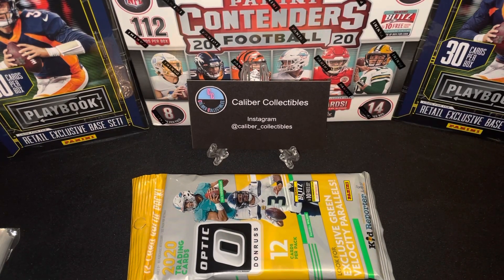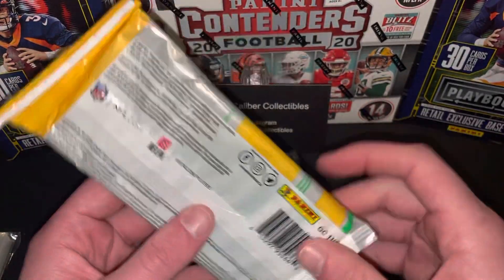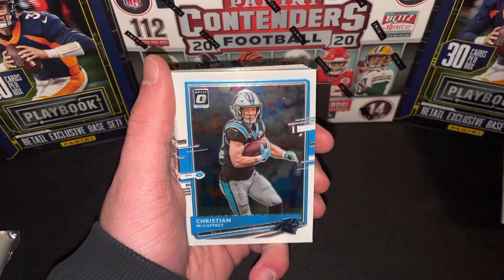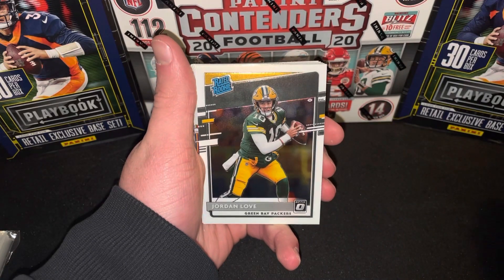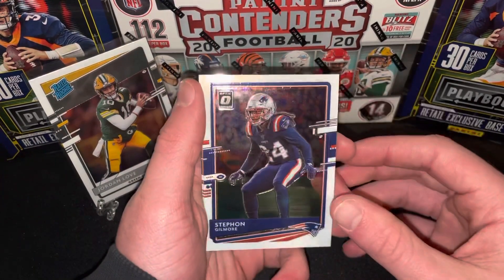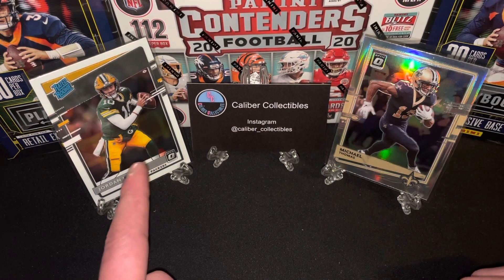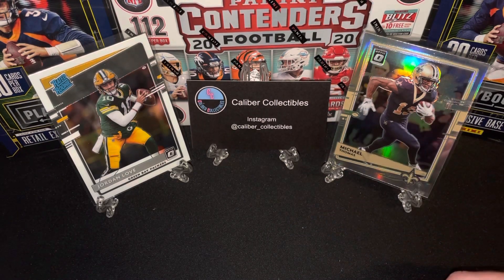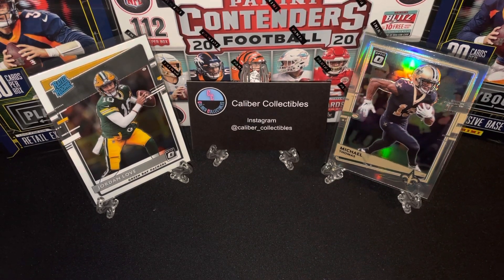2020 NFL Optic Football Cards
Great hits in my opinion!